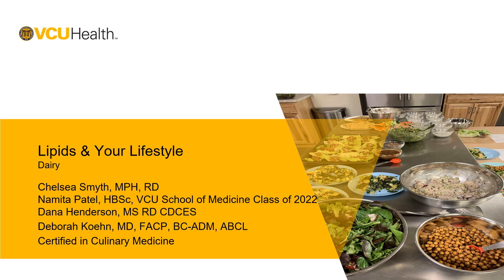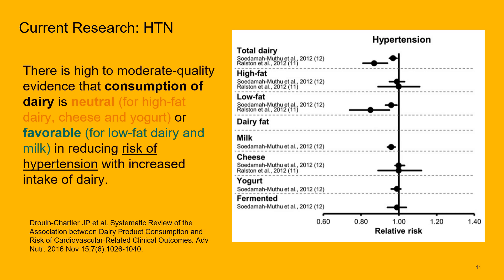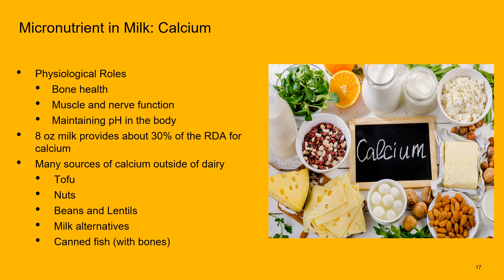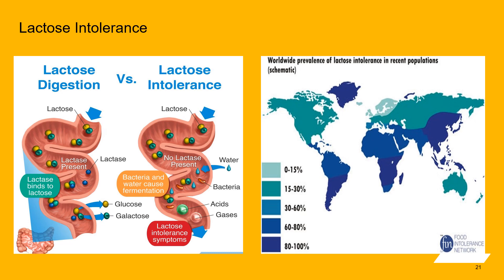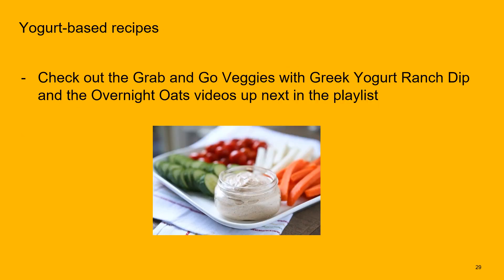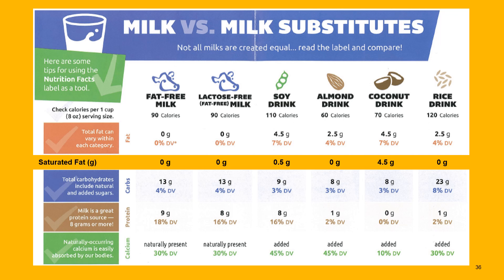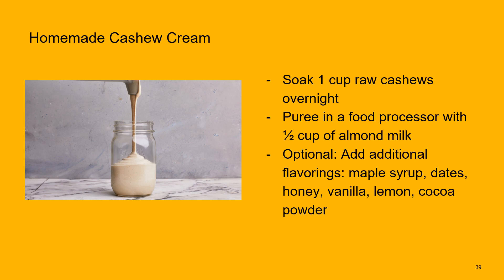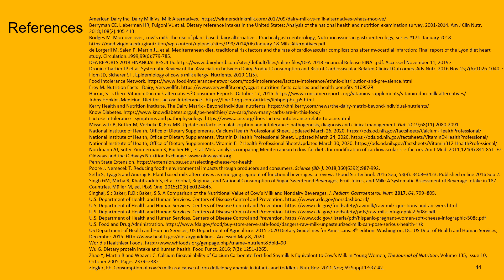CLC Webinar Series Lecture 8 Dairy